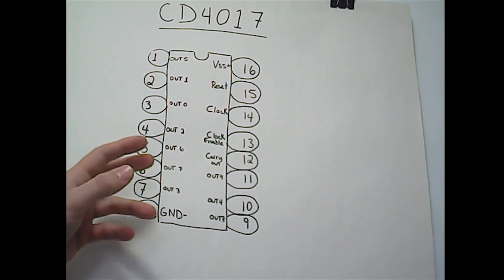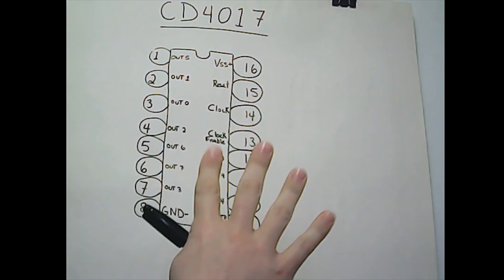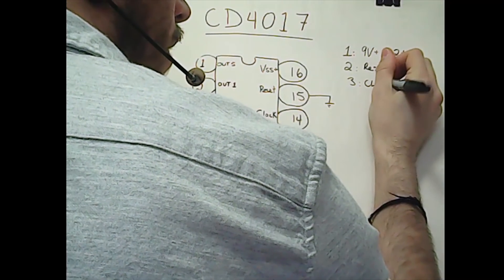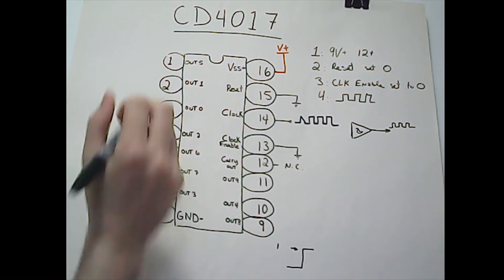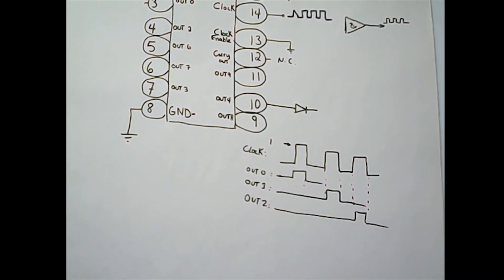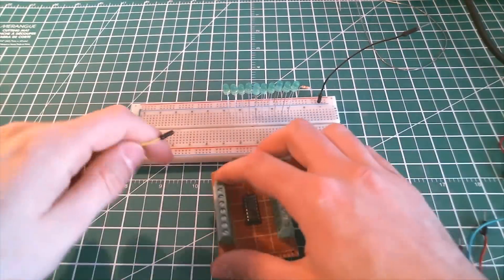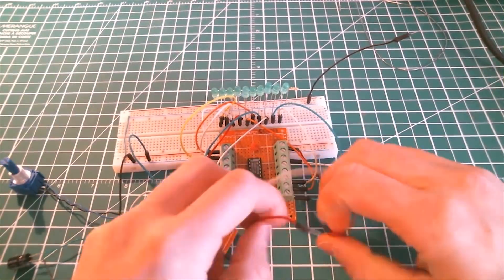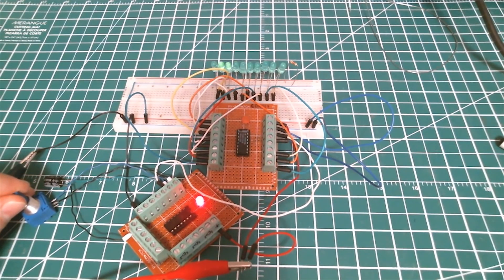Build Your Own Synth Sequencer (CD4017 Tutorial for Beginners)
In this episode, we’re building a 10-step sequencer using the legendary CD4017 Decade Counter / Divider — one of my favorite ICs for creating rhythmic patterns and step-based control in DIY synths!

You’ll learn exactly how the CD4017 counts from 0 to 9, how to feed it a clock signal (from the VCO we built in the previous video), and how to connect LEDs to visualize each step of the sequence in real time.

🔧 Parts Used:

CD4017 Decade Counter IC
CD4046 or CD40106 Oscillator (as clock source)
10 LEDs + 1 kΩ common resistor
9 V battery or 12 V DC power supply
Potentiometer (10 kΩ)
100 µF capacitor

💡 What You’ll Learn:

How the CD4017 divides clock pulses into 10 outputs
How to connect LEDs to visualize sequencing
How to control speed via a potentiometer (clock frequency)
How to use the reset pin to shorten your sequence (e.g., 8-step sequencer)

👉 Pro Tip: connect the reset pin to a rotary switch for adjustable sequence length, or pair this circuit with a VCO (CD4046) to make a full analog audio step sequencer!